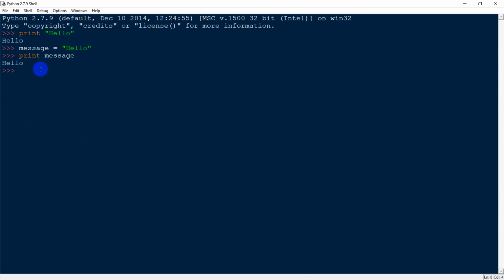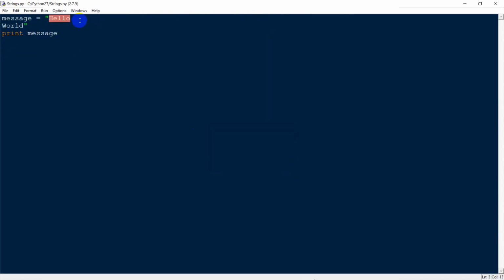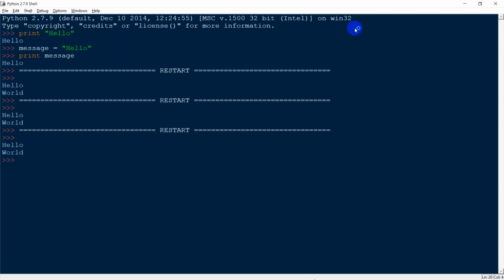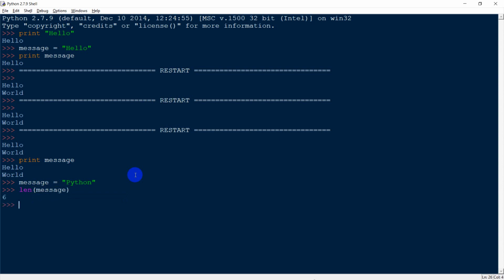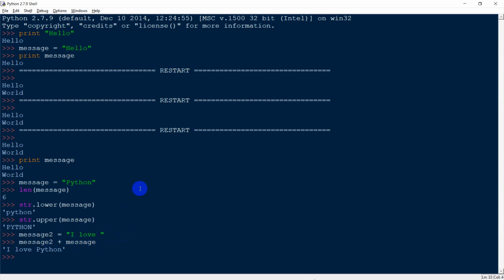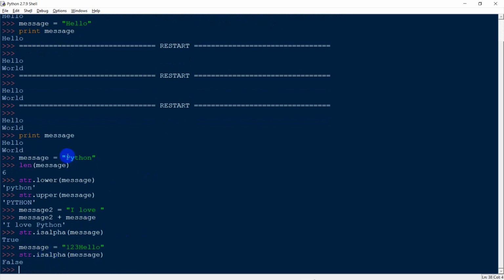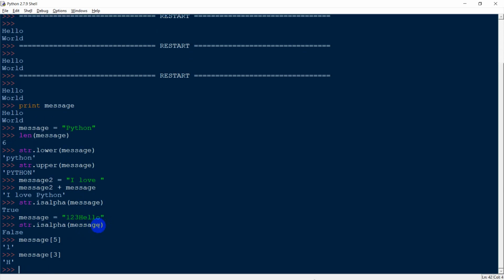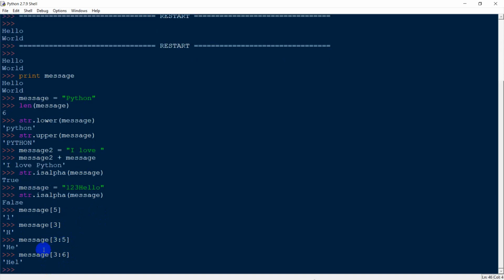#5: Strings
In this video, we talk about strings. We've already talked a bit about strings in the introduction video, and in this video we talk more about strings and string functions in better detail.
Hope this helps you understand Strings, which are a very important type of data in programming!